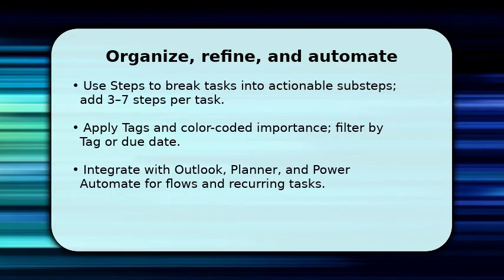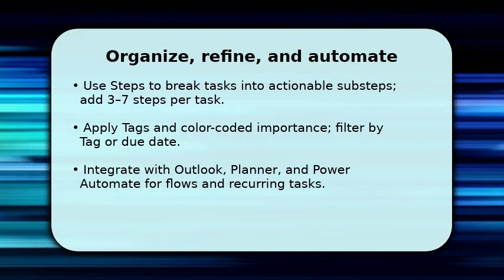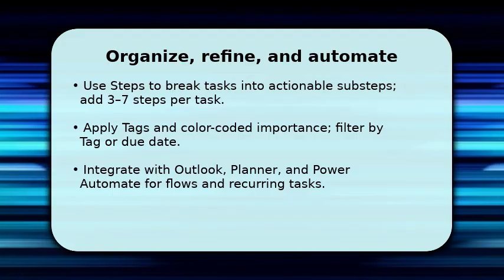How to Get the Most Out of Microsoft to Do (updated)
How to Get the Most Out of Microsoft to Do (updated) | 🔒 Surfshark VPN Deal — Stay private and secure. $1.99/mo + 3 Months Free ▸

Discover effective strategies to maximize your productivity using Microsoft Office tools. From leveraging advanced features in Word and Excel for professional documents, to optimizing PowerPoint presentations with dynamic transitions - this video guide provides practical tips tailored for both beginners and experienced users.

Microsoft, Office Productivity Tips, Word Advanced Features, Excel Optimization, PowerPoint Presentations, Productive Workflow, Professional Documentation, Dynamic Transitions in PowerPoint, Maximizing Microsoft Tools, Efficient Office Use, Workplace Efficiency